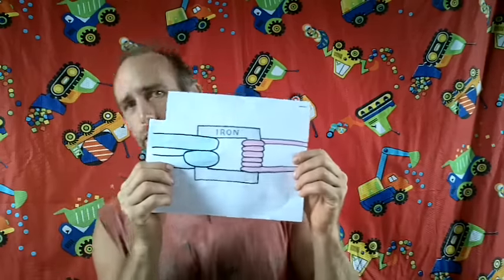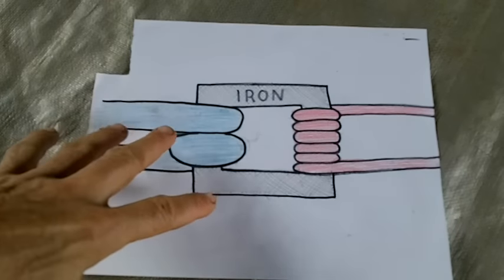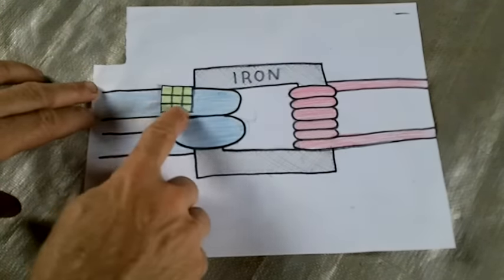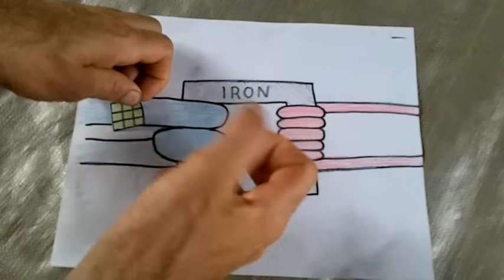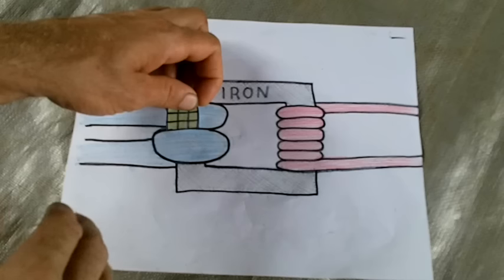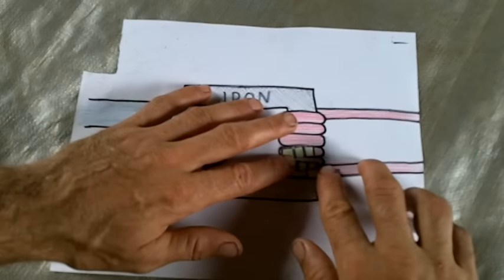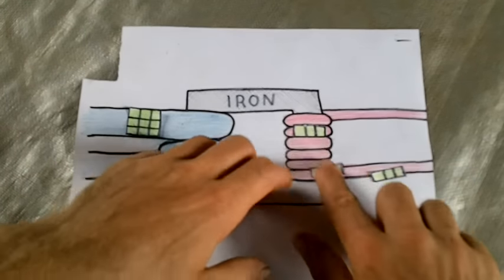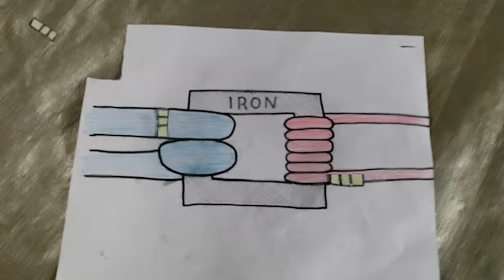How Transformers Work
The magnetic field doesn't care how may pieces you cut your copper collar into.
No, not like Optimus Prime.  ...and not including losses from friction, and minutia of that sort.